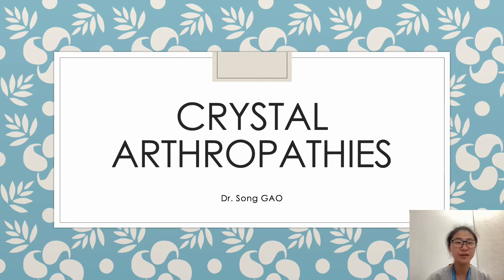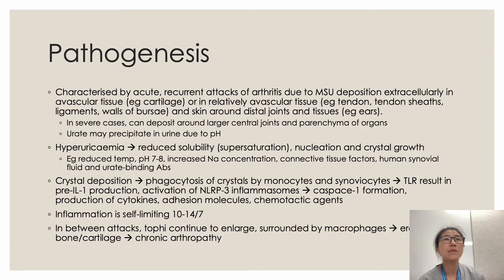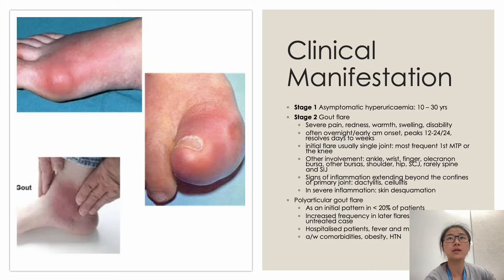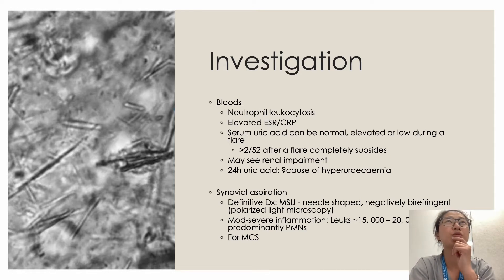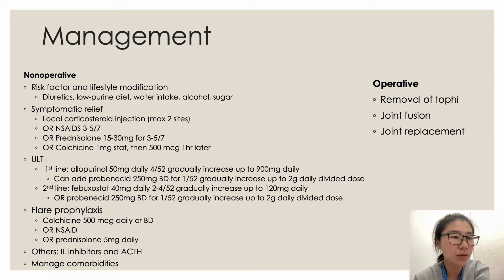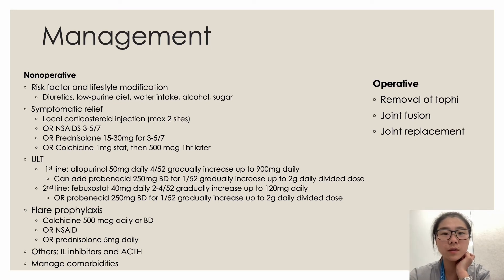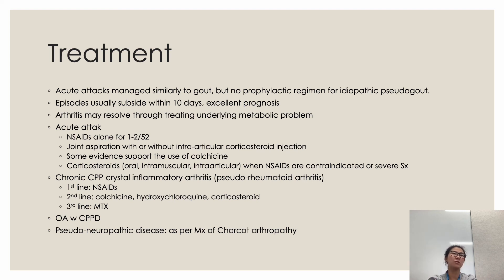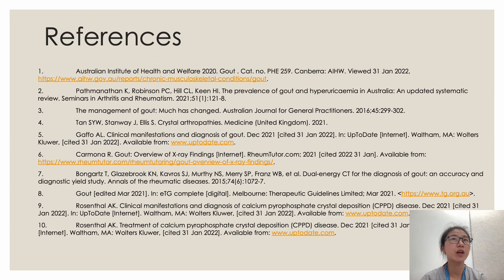Gout, Pseudogout and other Crystal Arthropathies by Dr Song Gao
Dr Song Gao educates us on crystal arthropathies.